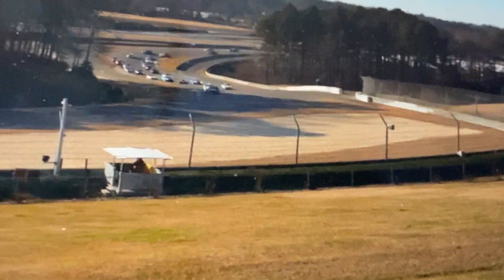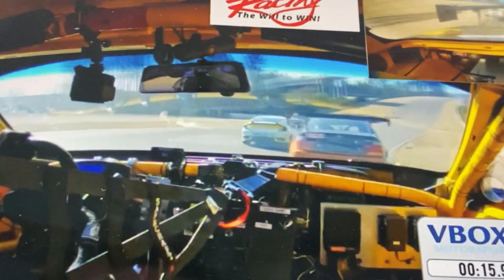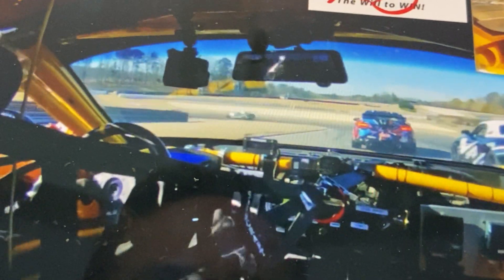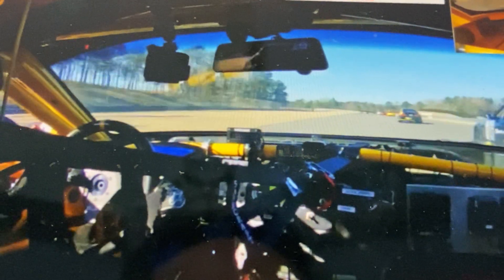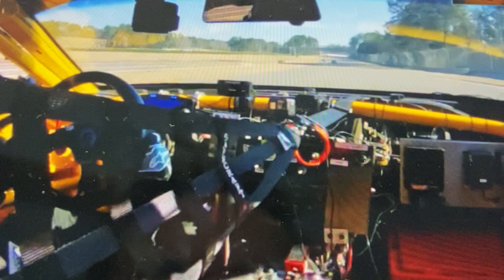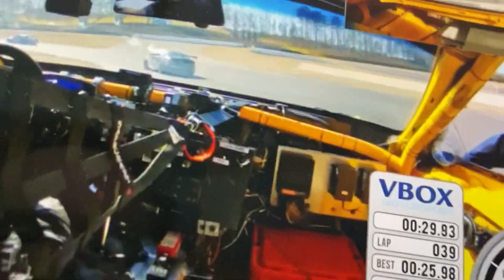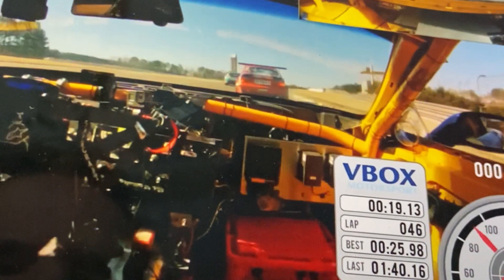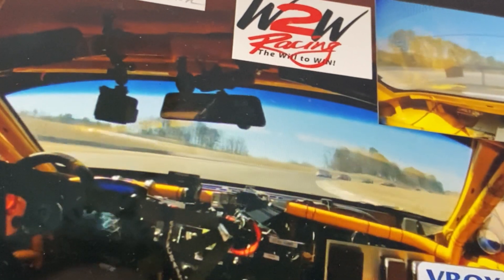I Talk Thru A Big Barber WRL Comeback in W2W Vette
The W2W Corvette needed an ECU reset on lap one to get back up to speed, meaning I had to come from last once we got going, which we DID before we got out.  Prouda that.  This is a raw combination and is something we already put up.  I'm just re-releasing it to fill the gap until the new/old Subaru BRZ  AMP Hot Lap With Randy Pobst comes out.  Hope you like it, maybe for the second time.  Thanks, Car People Friends!

It's right above this description. While you're there consider hitting the JOIN button and get access to more Randy content, please.